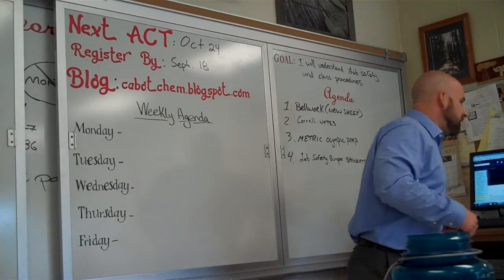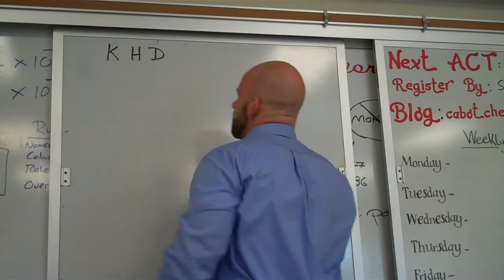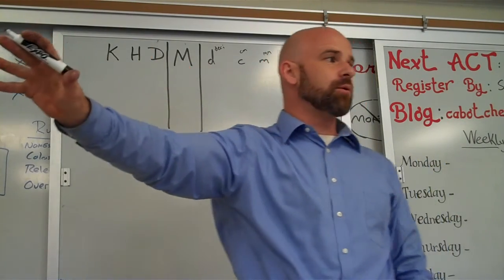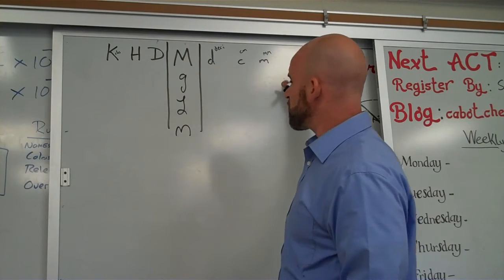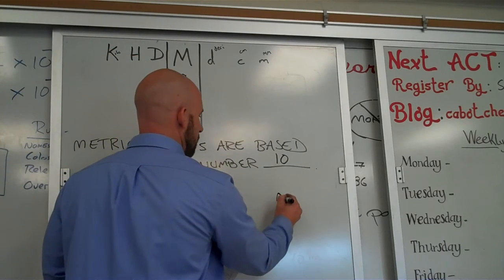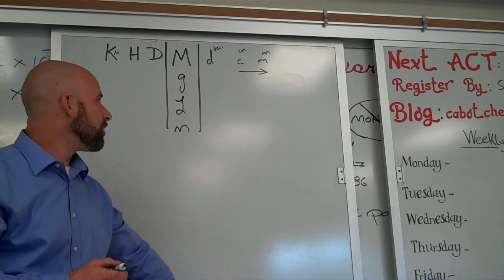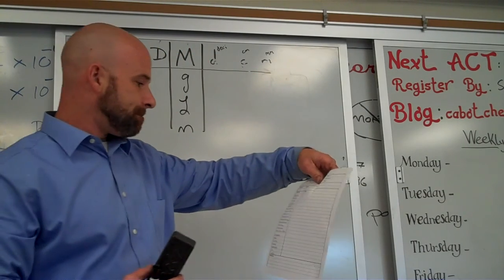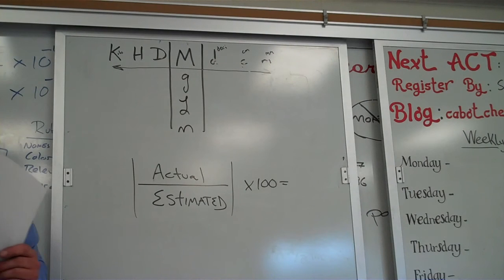Converting using the King Henry Died Monday Drinking Chocolate Method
Chemistry Class Monday, August 31.